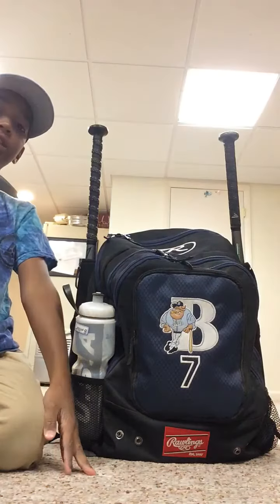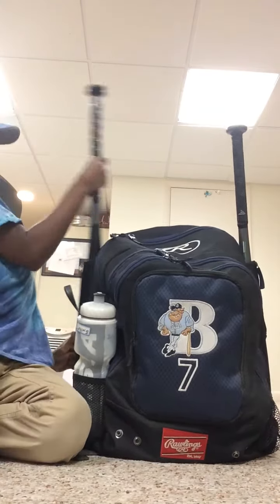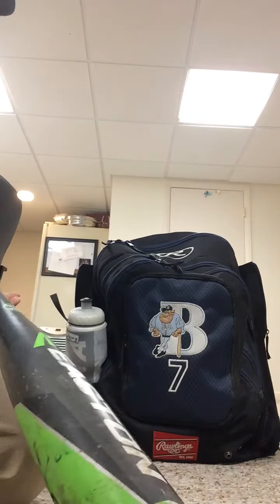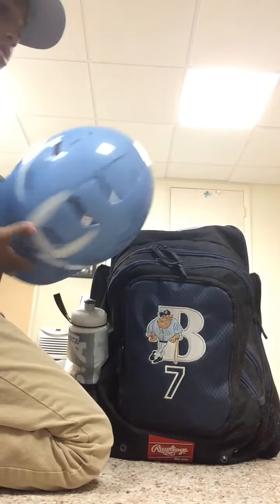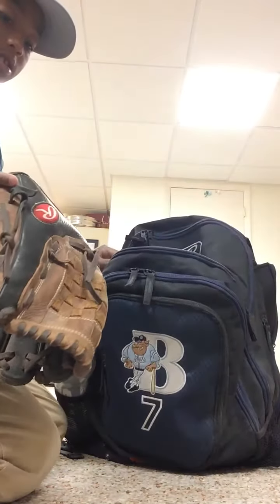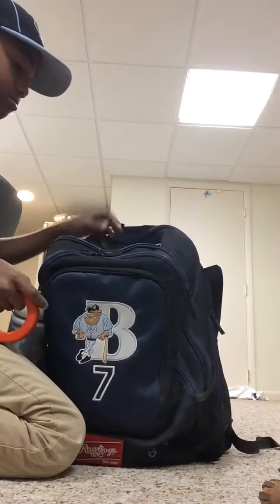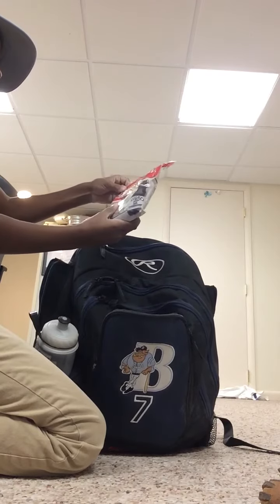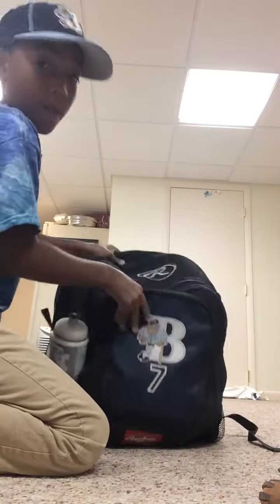What's in my baseball bag 2016⚾️⚾️⚾️⚾️⚾️